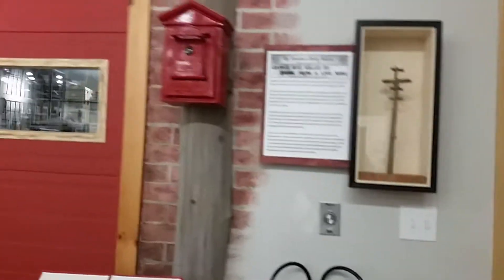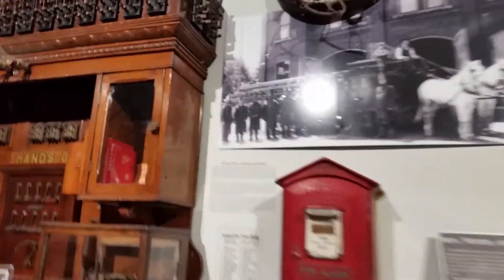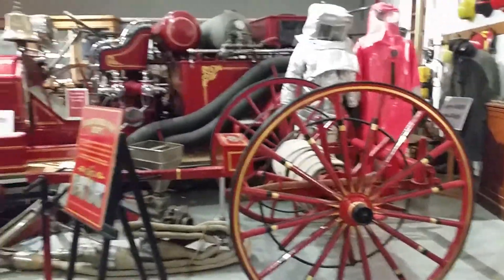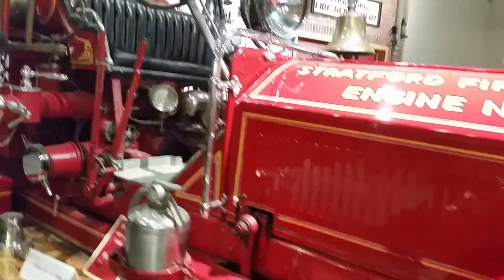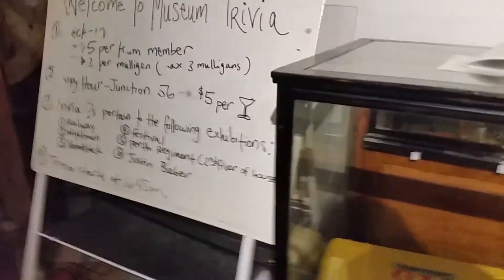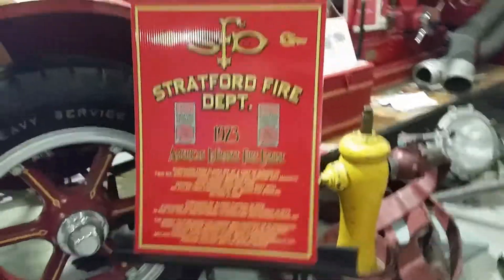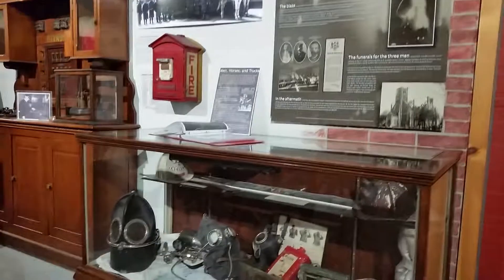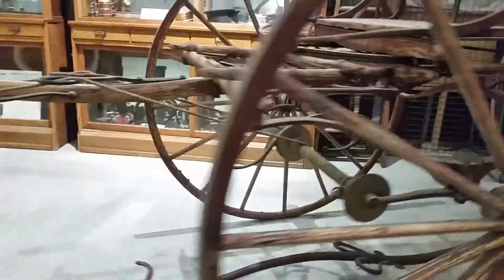firefighters equipment back early 1800 🚒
Artifacts are in great shape🚒